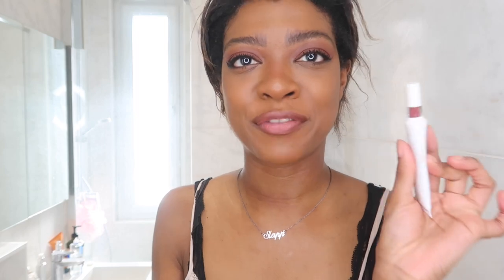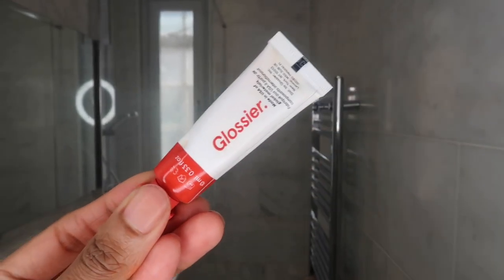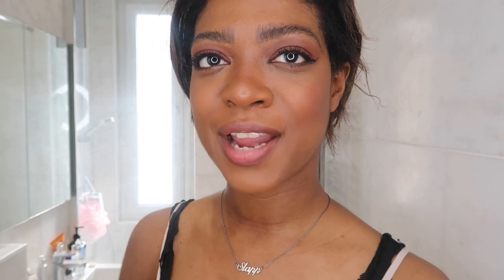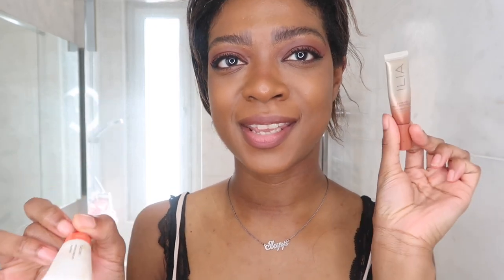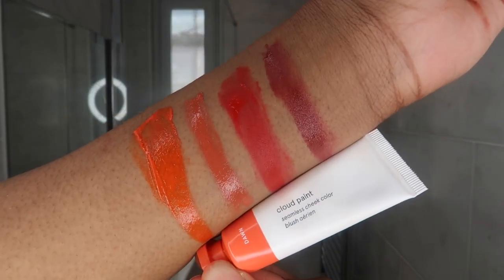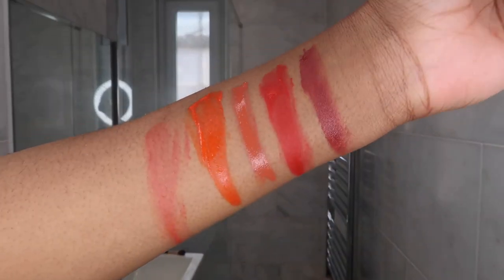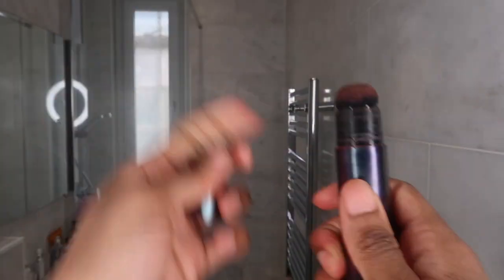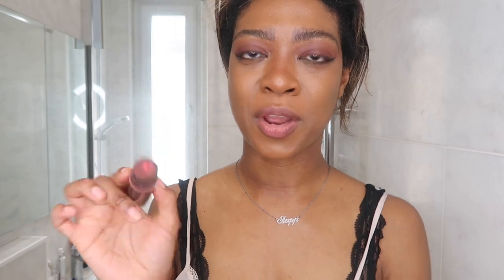Cream Blushers 2022! | Every Cream & Liquid Blush I Own! With Swatches & Demo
Hi guys! Today I’m sharing the best cream and liquid blushers.

I’ll be sharing my every cream and liquid blush in my collection - with swatches, comparison swatches and demo of blushers from Glossier, Rose Inc, Lisa Eldridge, Patrick Ta and more!

Products mentioned:

Patrick Ta - Major Headlines Blush Palette
Surratt - Artistique Liquid Blush - Classique
KVD - Modcon Blush - Glowlita
Pat McGrath Labs - Liquilust Matte Lipstick - Divine Rose
Rose Inc - Blush Divine Radiant Lip & Cheek Colour (USA) - Dahlia

💕On my face:
Nars Light Reflecting Foundation- Macao
Nars - Light Reflecting Setting Powder - Mesa (US)
Nars - Light Reflecting Setting Powder - Mesa (UK)
Laura Mercier - Flawless Fusion Concealer - 5N
Brows:
Gucci Brow Pencil in 06
Lips:
Tom Ford - Lip Blush
Summer Fridays - Vanilla Lip Balm